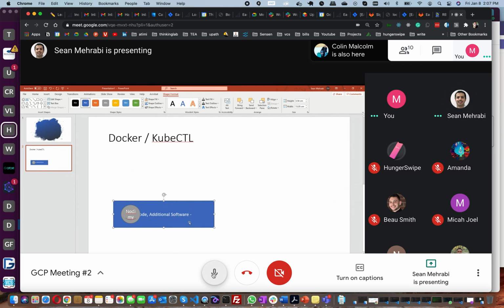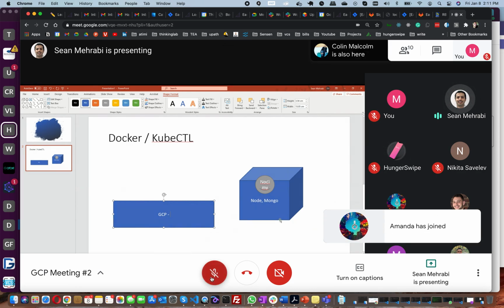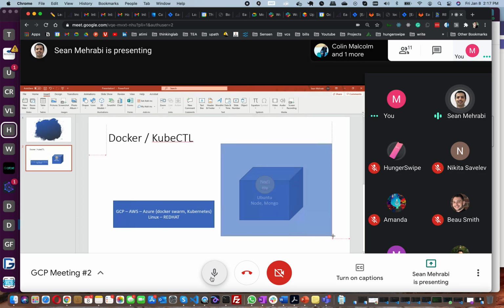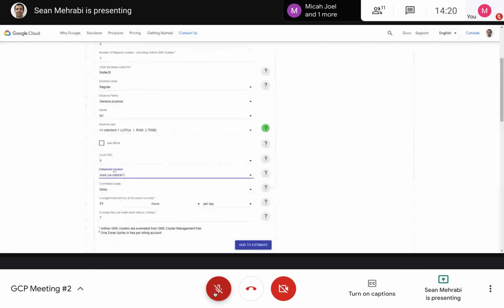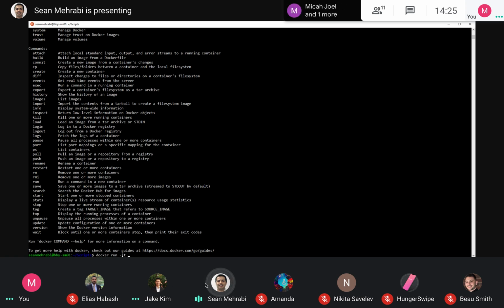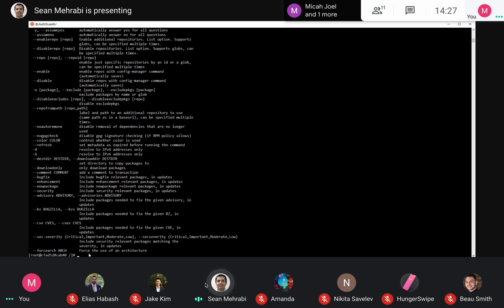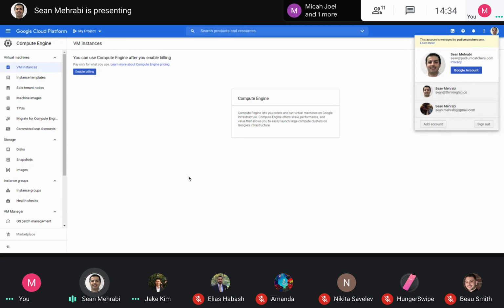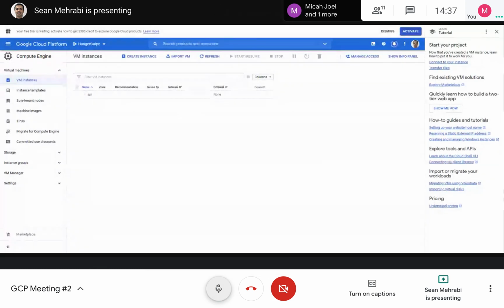Screen Recording 2021 01 08 at 2 03 34 PM